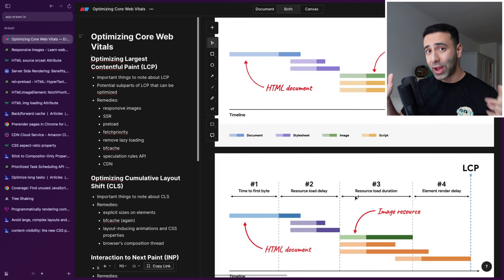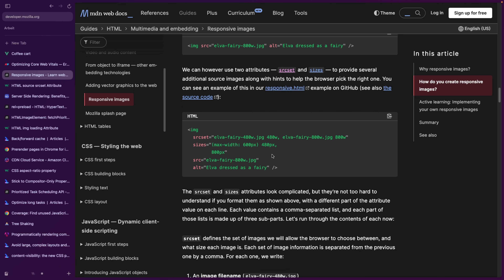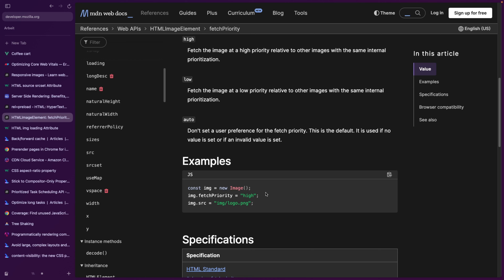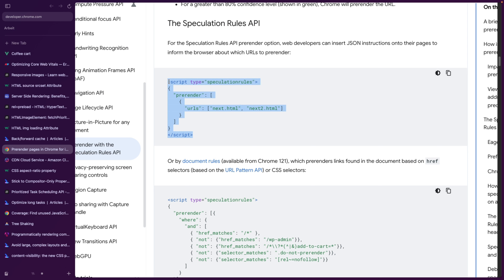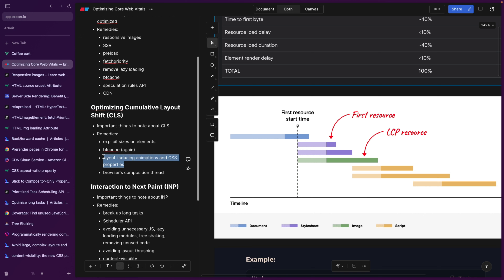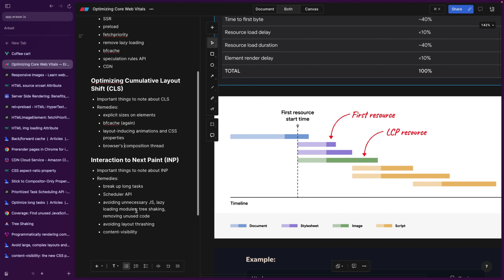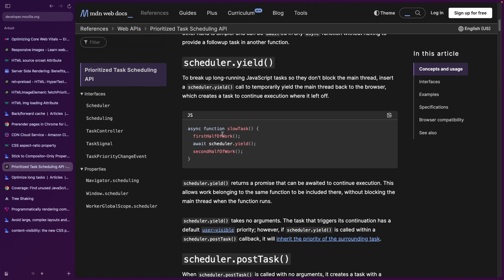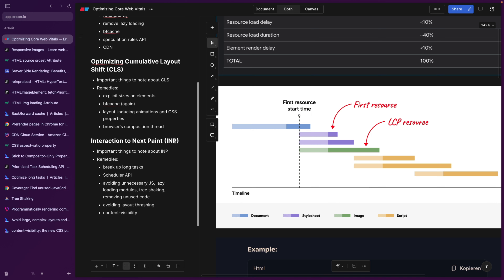The MOST effective ways to improve your Core Web Vitals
Squish is a robust and versatile automated GUI testing tool designed to streamline the testing process for various application types. It excels in testing cross-platform desktop, mobile, embedded, and web applications. With Squish, you’re able to handle end-to-end test automation of your product with one tool. Try it yourself, for free

Core Web Vitals relies on many factors such as your Large Contentful Paint (LCP), Cumulative Layout Shift (CLS), and INP (Interaction to Next Paint), but those in fact rely on other factors that need to be optimized. In this video, we're gonna discuss things such as responsive images, resource preloading, CDNs, Speculation Rules API, Task Scheduling API, "fetchpriority" attribute and much more.

🕒 Timestamps:
0:00 Intro
0:42 Largest Contentful Paint (LCP)
10:23 Cumulative Layout Shift (CLS)
15:34 Interaction to Next Paint (INP)